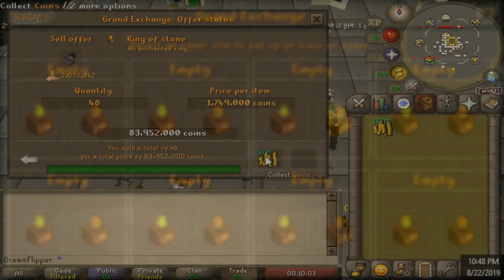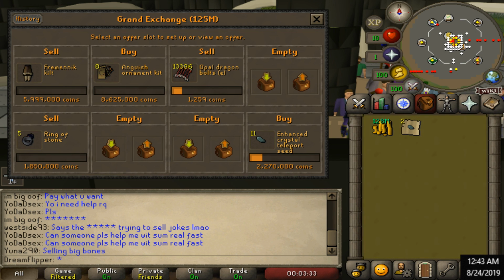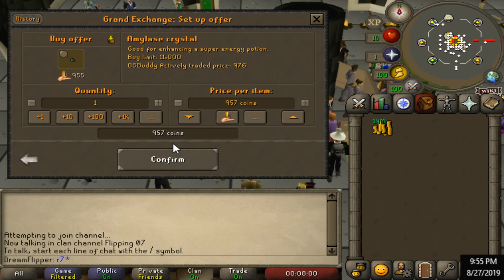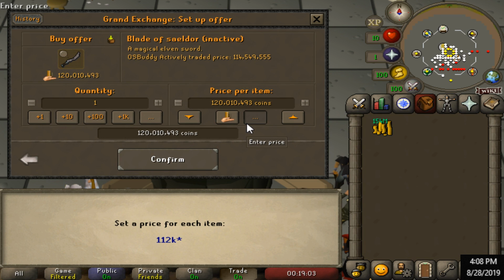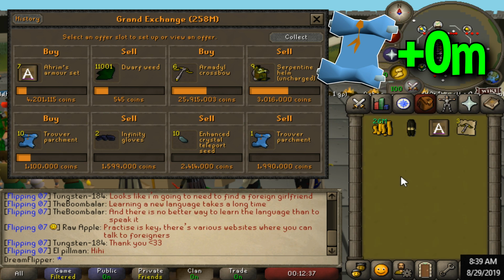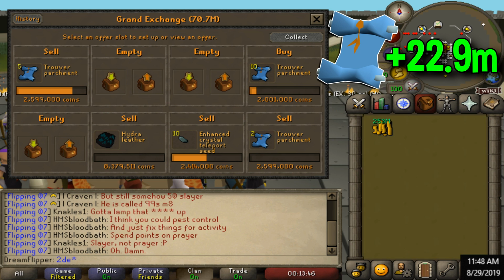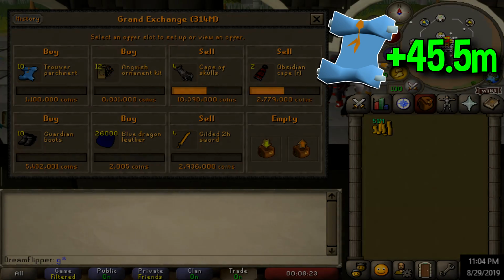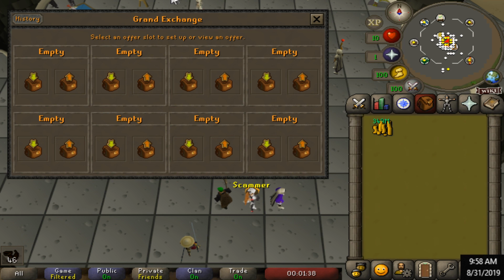A New Item was Released ... I made 50 mil In a Single Day! - Flipping 1Gp to Twisted Bow #11 [OSRS]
Install Raid for Free ✅ IOS ✅ ANDROID Start with💰50K silver and get a Free Epic Champion 💥 on day 7 of “New Player Rewards” program

Hey guys, and welcome back to a new episode of my 1gp to twisted bow flipping series. This week was actually insane, I think I found the best item of all time. Some brand new items were released this week, and I flipped them nonstop for 2 days. After this week every other item is going to feel terrible by comparison.

I am giving my self 1 year to earn a twisted bow from 1gp. I will only be using the grand exchange to flip and earn money. If I fail I will be giving away all of the money I have earned so far, as well as eating the spiciest pepper on livestream.

Clan Chat:
"FlippingOSRS"